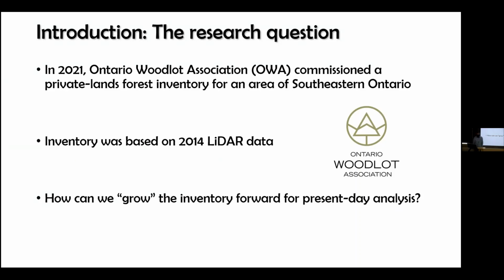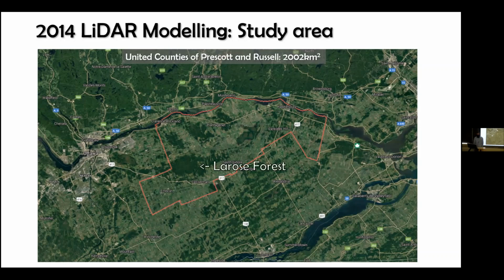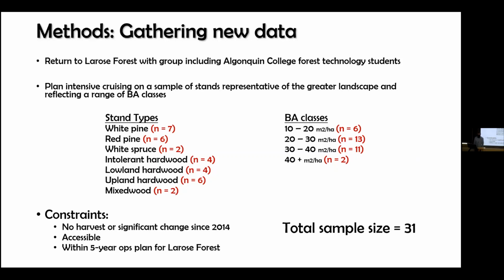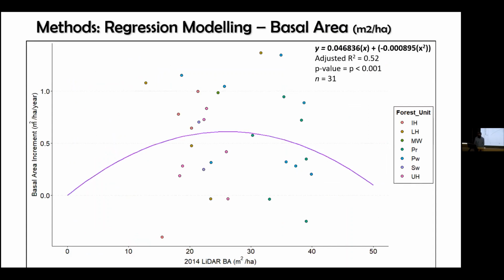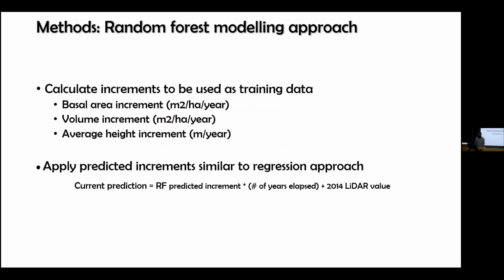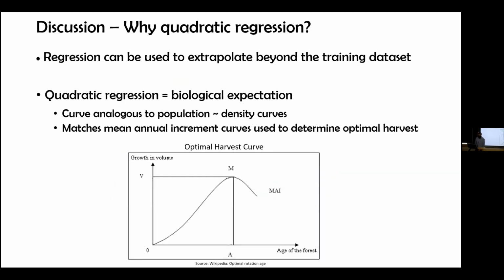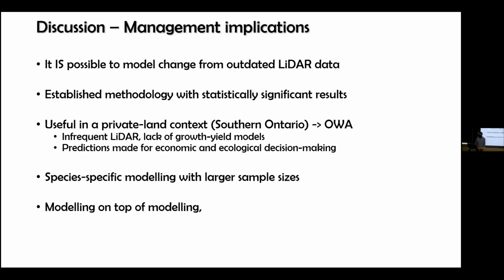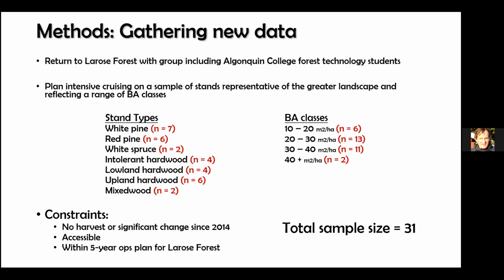2021 MFC Capstone Presentation: Ben Gwilliam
MFC Student Capstone Presentation (December 2021)                                                                                                                         Ben Gwilliam - A comparison of parametric and non-parametric modelling approaches for a temporally misaligned LiDAR dataset
Supervisor: Ben Kuttner
External Examiner: Murray Woods